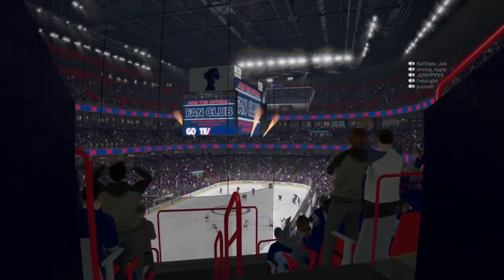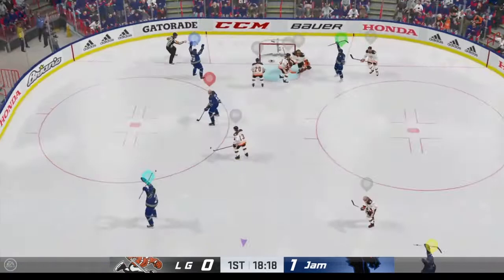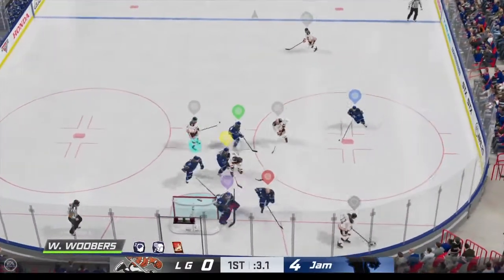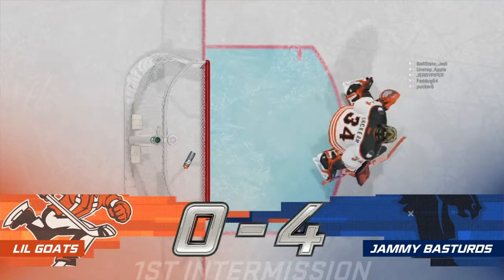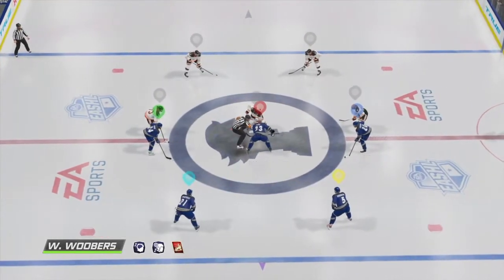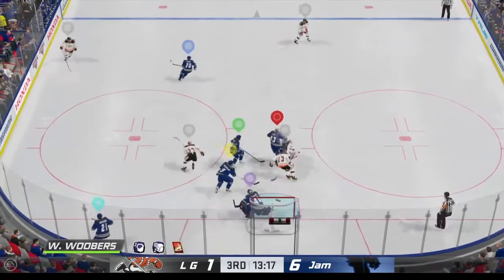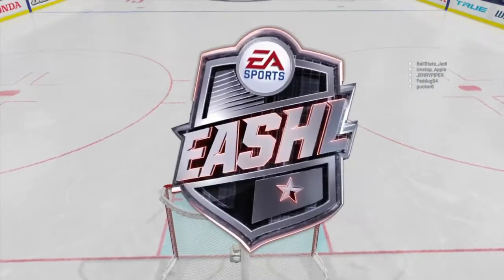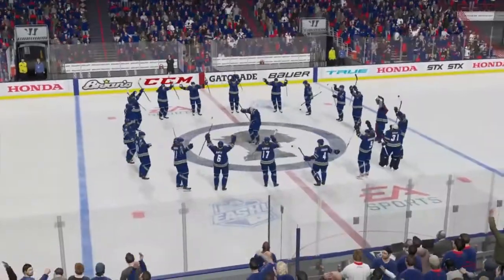NHL 20 - GOTD Wednesday